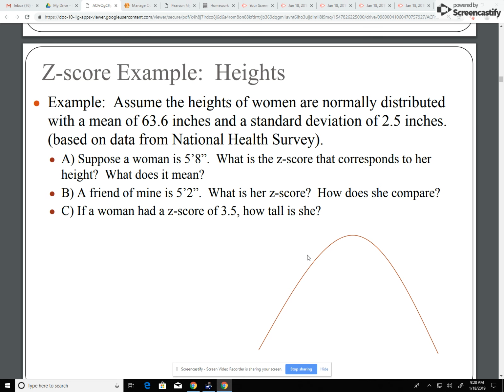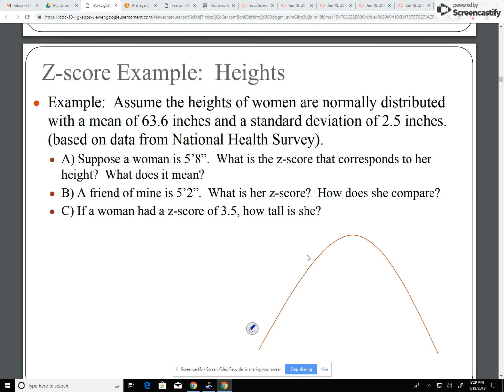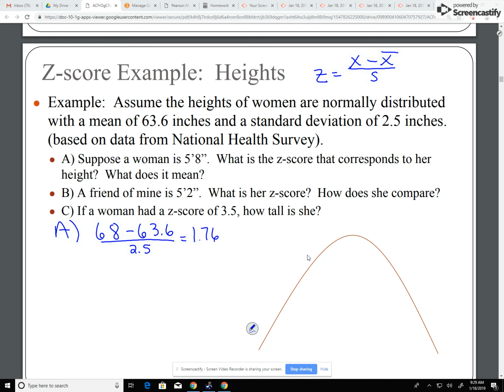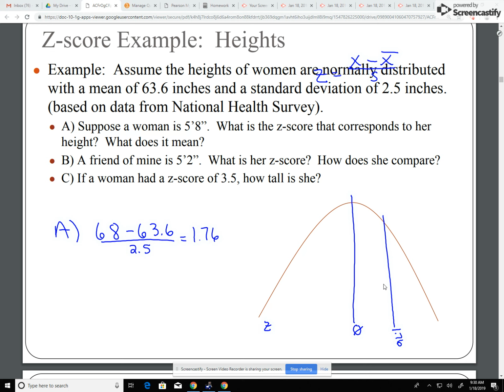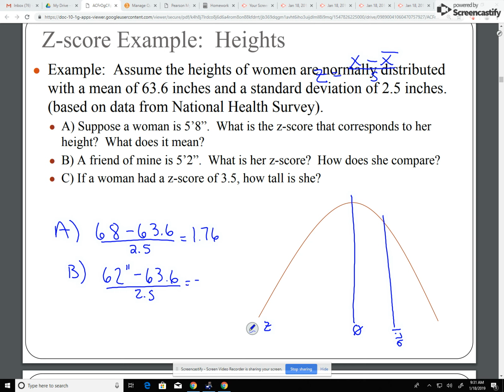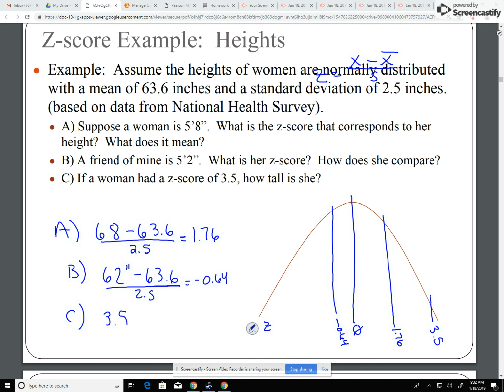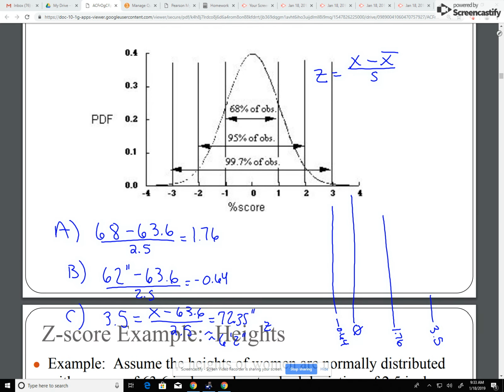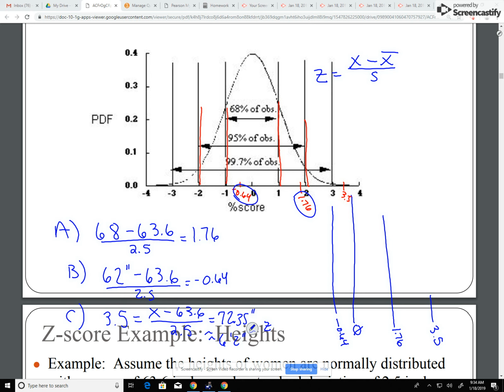CH5 Z score women's weights